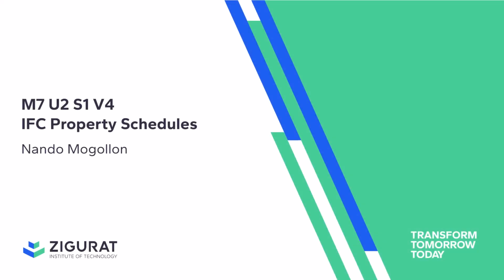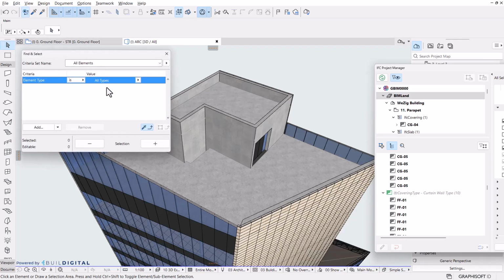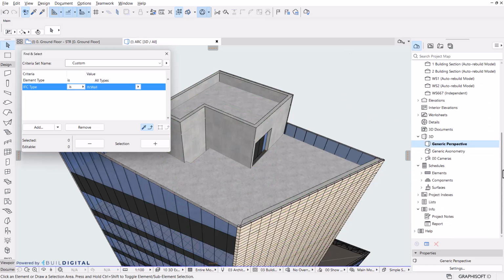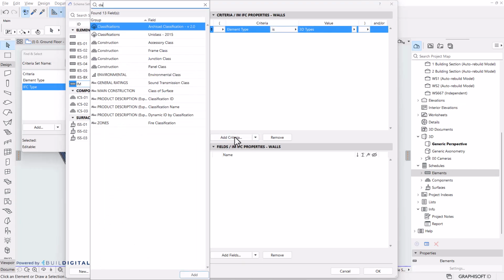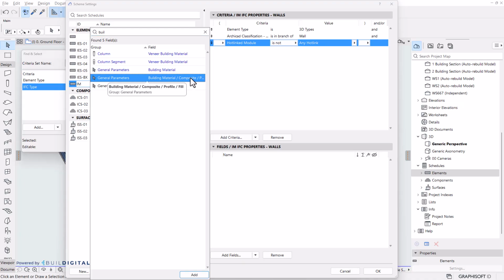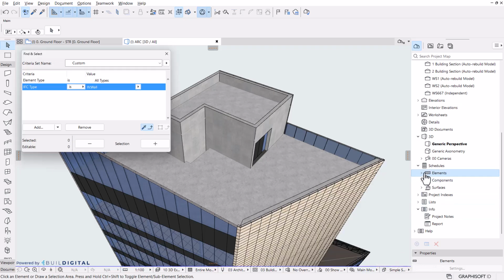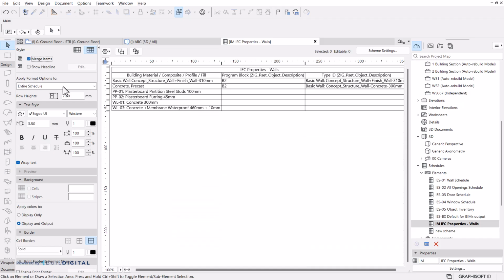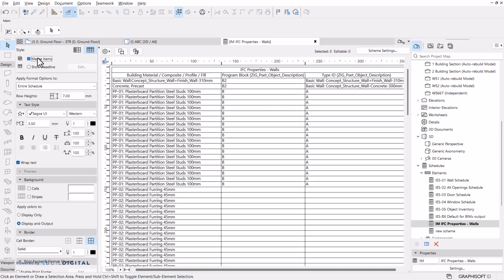M7 U2 S1 V4